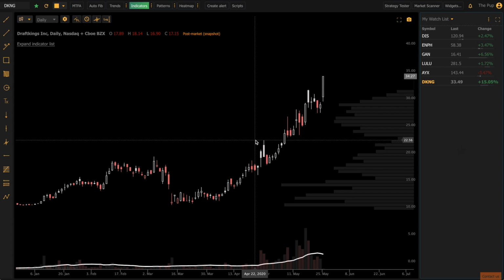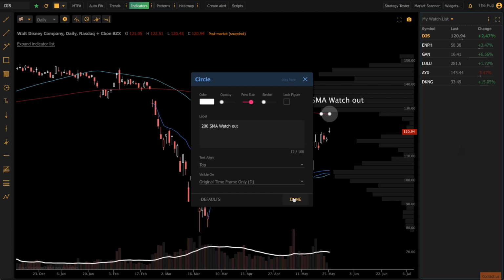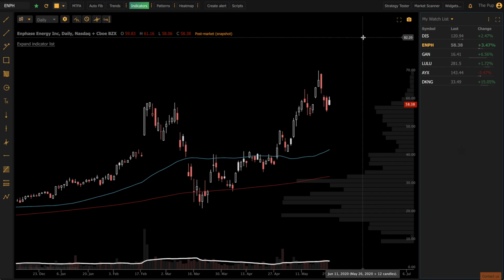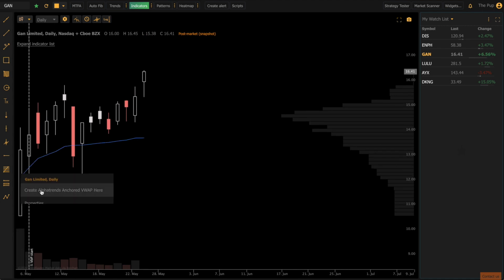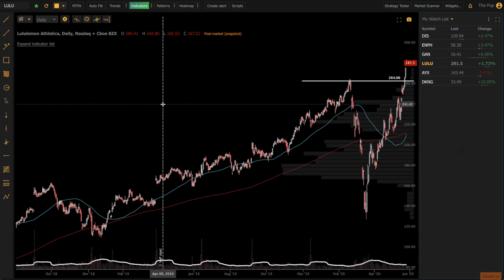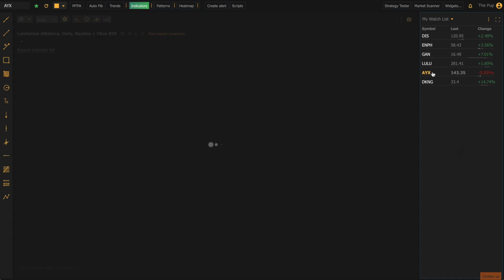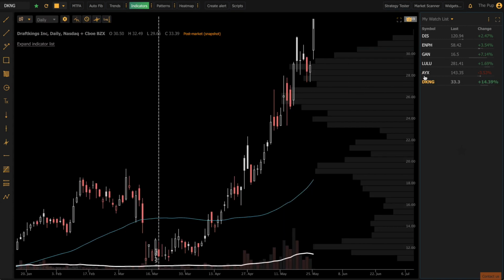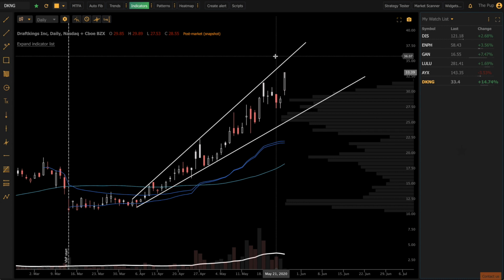Daily Chart Review of DIS ENPH GAN LULU AYX DKNG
Daily Chart Review for :

DIS Disney
ENPH Enphase Engery
GAN Gan Limited
LULU Lulu Lemon
AYX Alteryx
DKNG Draft Kings